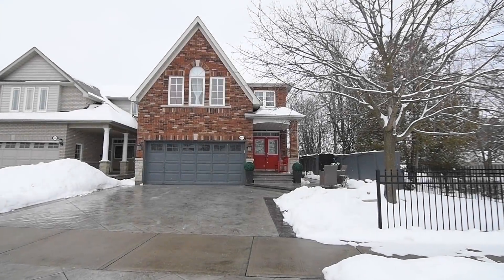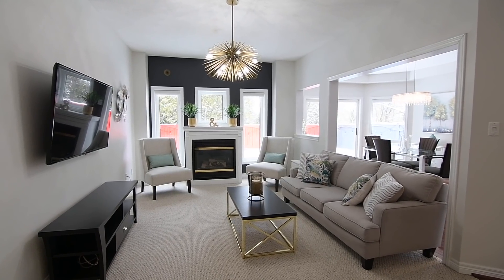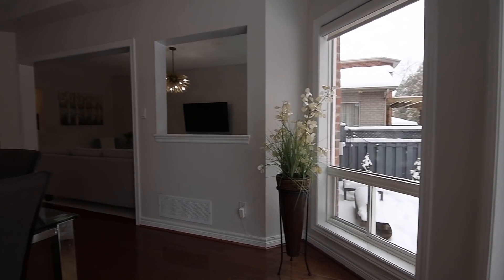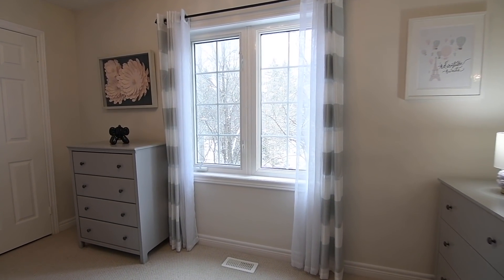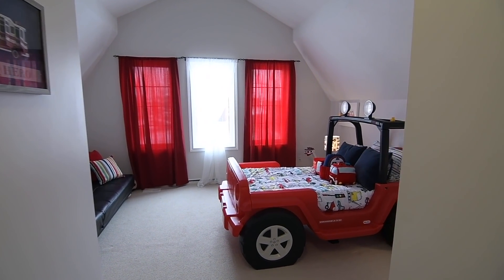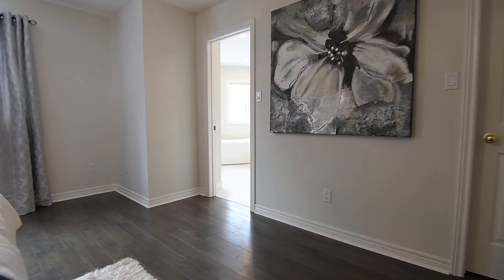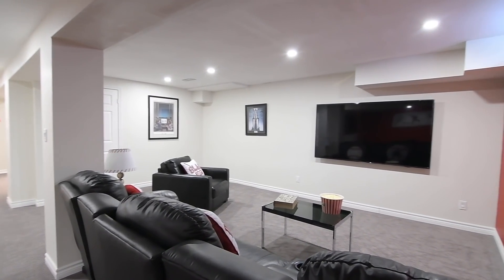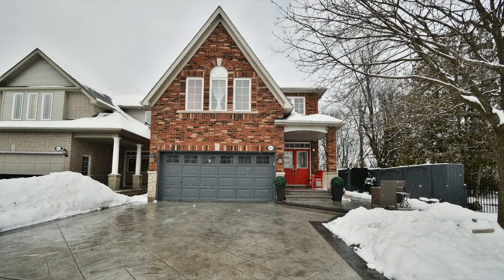2034 Bloomfield Crt, Pickering - Open House Video Tour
A beautiful executive home situated on a quiet and prestigious court within Pickering’s sought-after Liverpool community, and represented by Sonia Sampson, Broker at Royal LePage Connect Realty, welcome to 2034 Bloomfield Court.

Boasting stunning patterned concrete from its driveway and around to its backyard patio, and set on a private lot surrounded by mature trees - an eye-catching double front entrance invites you into this quality-built brick home showcasing elegance and luxury throughout, with a touch of modern design.

Beyond the spacious tiled foyer is a bright and open concept main level with large principal rooms - including a generously sized living room that has plenty of space for entertaining, and can accommodate separate sitting areas. Surrounding the gas fireplace and its mantle are three windows with outdoor views, broadloom brings additional warmth and coziness to the room, while a modern chandelier casts an ambient glow throughout.

Overlooking the living room is the spacious and incredibly functional gourmet kitchen. Featuring a tiled floor and back splash, as well as pot lighting - the kitchen has stainless steel appliances including a French door fridge, oven, built-in microwave, and dishwasher; abundant cabinetry storage and lots of counter work space; a stainless steel double sink; as well as breakfast seating at the peninsula.

The adjacent dining room has the ambient glow of an upgraded chandelier, and the gorgeous hardwood flooring of the main hallway has been continued through to finish this beautiful, light-filled entertaining space. The sliding door walk-out from here opens onto the patterned concrete patio of the backyard, and this private outdoor space is fully fenced and has landscaped perennial gardens.

In addition, with their north- and east-facing exposures - the kitchen, living room, and dining room windows have custom blinds that provide light control, as well as privacy — and the main level also features a double coat closet, access to the garage, as well as a powder room, all off the entrance hall.

A beautifully stained oak staircase with a carpet runner carries to the upper level - with this level featuring broadloom throughout the hallway and in three of the four bedrooms, as well as two 5-pc washrooms and a spacious walk-in linen closet.

Large windows in all the bedrooms and in the master ensuite allow for an abundance of natural lighting, while a soft neutral colour palette throughout enhances the bright and airy atmosphere of this level.

All the bedrooms are quite generous in size, and the second bedroom features a single closet with organizers and a chandelier, while the third bedroom comes with a double closet and a contemporary light fixture.

The sunken fourth bedroom has a vaulted ceiling, a walk-in closet, as well as three south-facing windows - with this bedroom also having potential for conversion into a family room - and the secondary bedrooms all share a spacious 5-pc main washroom that features ceramic flooring, a ceramic-tiled bath and shower area, as well as double basins in the vanity.

Through a double door entry is the gorgeous master suite. Finished with hardwood flooring, and featuring a walk-in closet with organizers, an exquisite chandelier, and breathtaking outdoor views - this bedroom also showcases a newly renovated 5-pc ensuite washroom. Finished with upgraded floor and shower wall tiles, this spa-like retreat features pot lighting; a relaxing freestanding tub; a glass shower with wall niches, and rain and hand-held showers; as well as a furniture-style vanity with a marble counter and under mount basins.

Other great features of this home include a double car garage with opener and remote; a newer gas furnace and roof; hardware for a security system; upgraded trims and baseboards; upgraded electrical light fixtures and pot lights; as well as a sunken main level laundry room with ceramic flooring, a chandelier, cabinetry and closet storage, a modern laundry sink, as well as a front load washer and dryer - and adjacent to this room is a carpeted staircase to a professionally finished lower level that offers amazing family, entertaining, and utility space.

Finished with upgraded broadloom and under pad through much of its space, this level also provides plenty of storage, is brightened with pot lighting throughout, and features a stunning 3-pc washroom - while the huge recreation area has abundant space for a media room, indoor play, and entertaining with family and friends.

Just steps to the Valley Farm Ravine and its nature trails, this home is also close to schools, public transit, parks, and a wide variety of shops and services.

For a private viewing of this fine home, or for further information about Pickering and its wonderful neighbourhoods, contact Sonia Sampson at or email